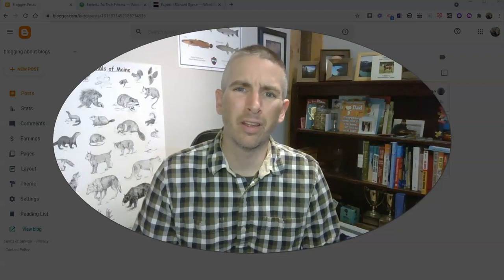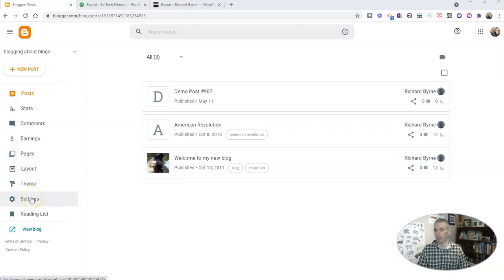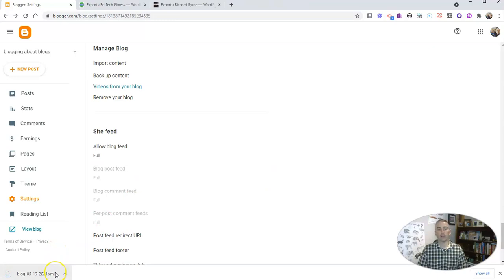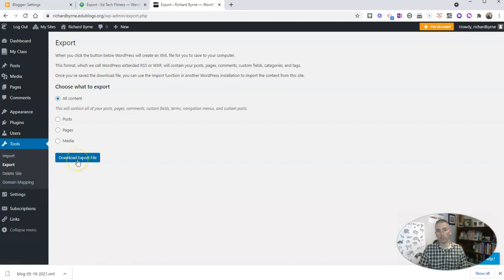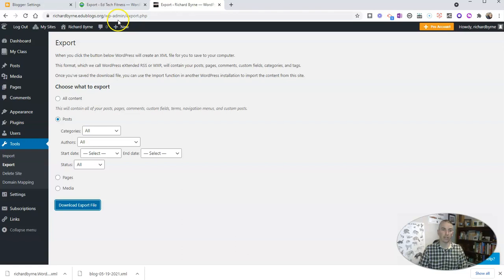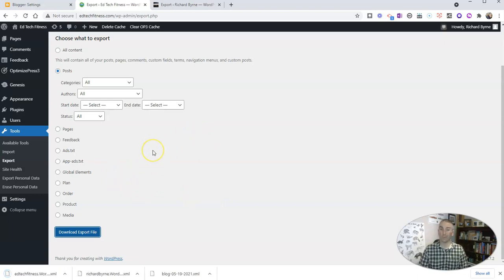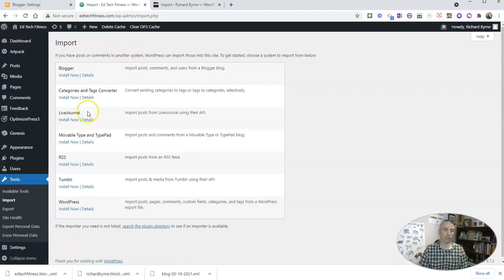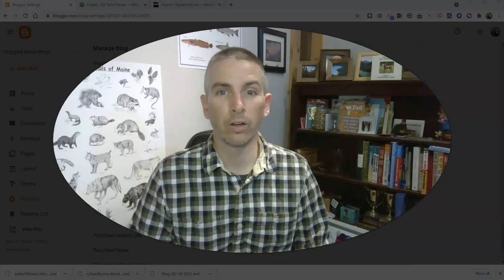How to Make a Backup of Your Blog (WordPress, Edublogs, and Blogger)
You should be in the habit of making regular backup copies of work that is important to you. In the case of blogging, creating backup copies of Blogger, Edublogs, and WordPress blogs is pretty easy to do. You just need to remember to do it on a regular basis (I run my backup when I write my week-in-review posts).